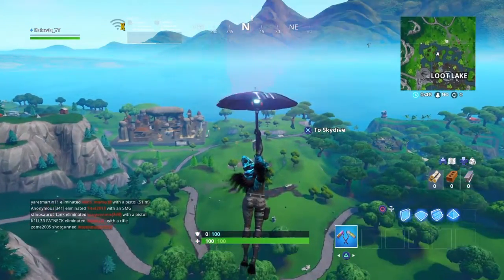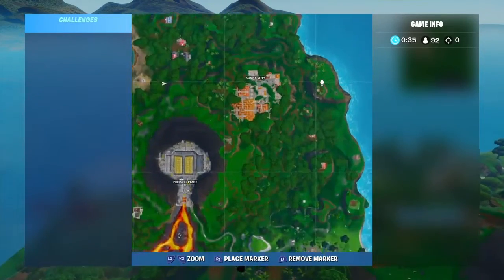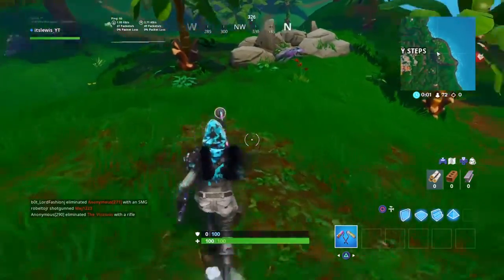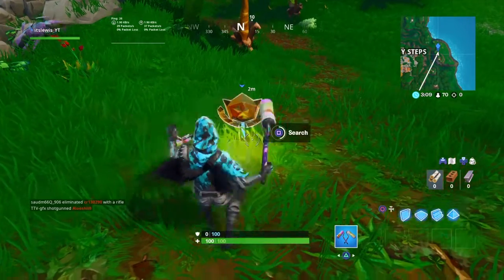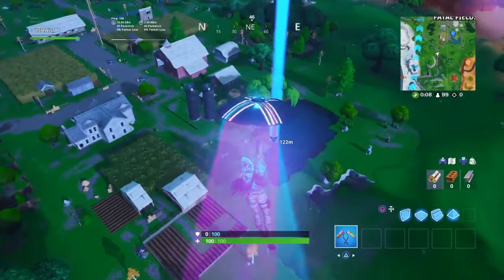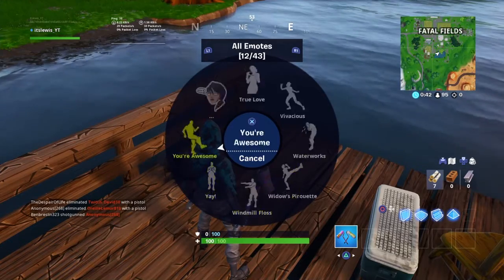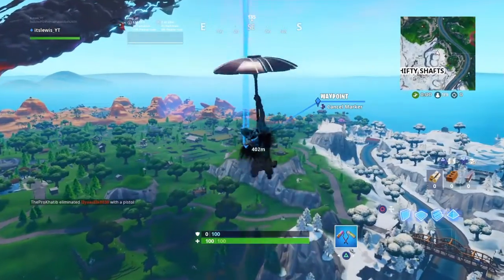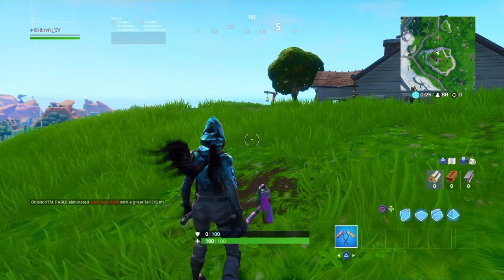All battle star location season 10!!